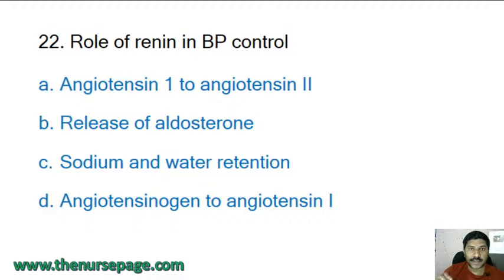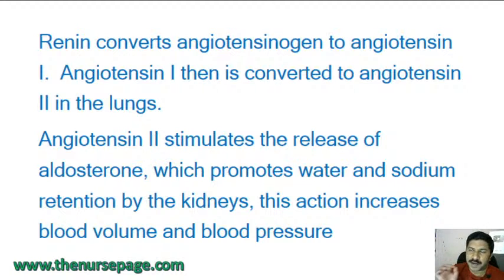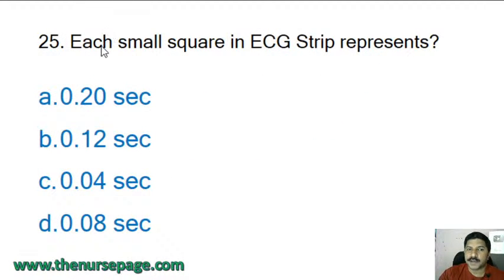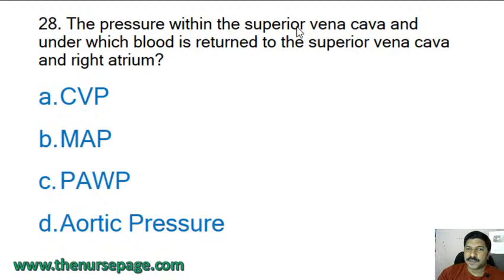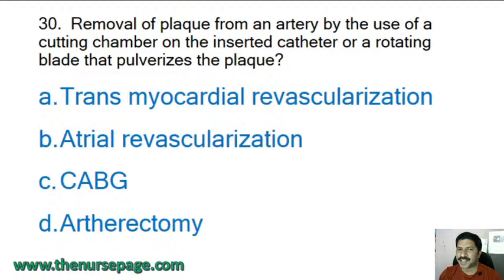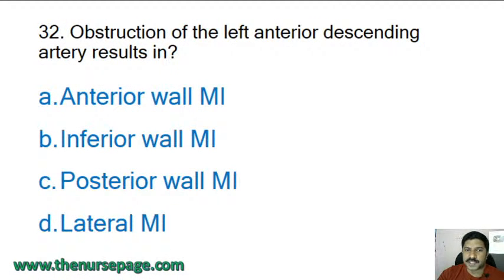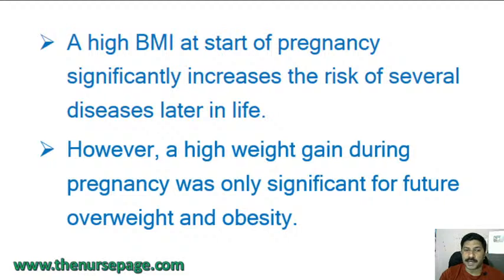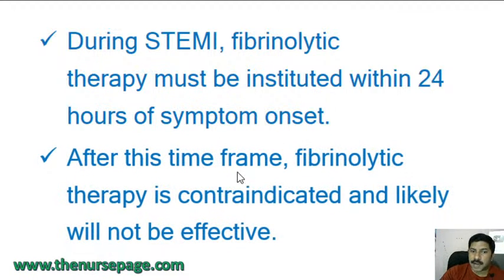Medical & Surgical Nursing - Cardiovascular System Questions & Answers Part 2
Complete CSIR NET Course for June 2021

Nursing Questions and Answers will be useful for Kerala PSC DHS Staff Nurse Exam, NIMHANS, NEIGRIHMS Shillong, etc. You can also watch our previous cardiovascular system questions and answers video here. Also, you can watch different system-wise questions and answers video in our medical and surgical playlist